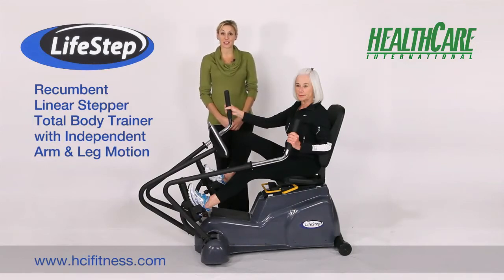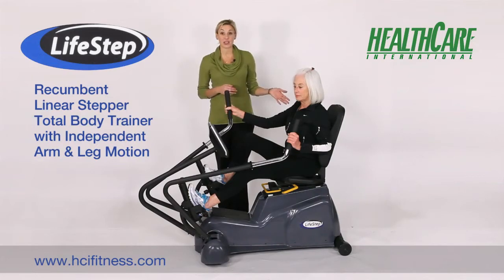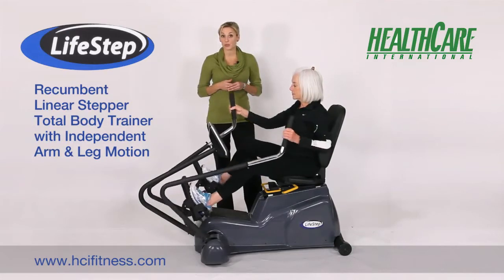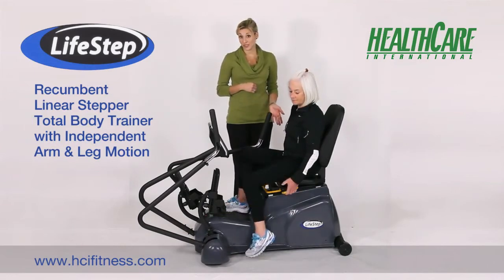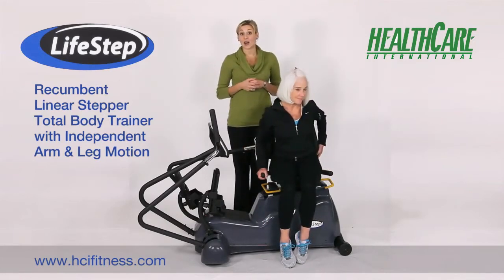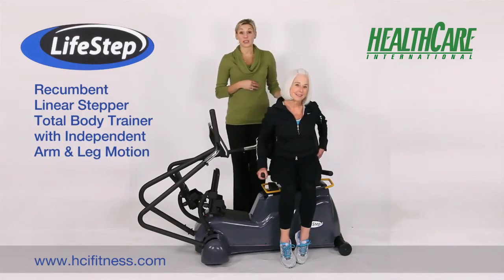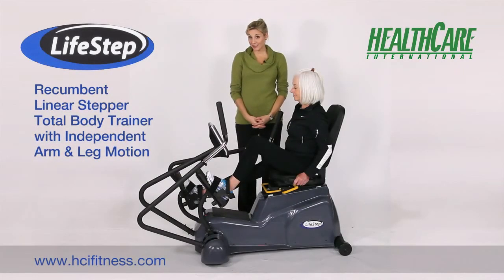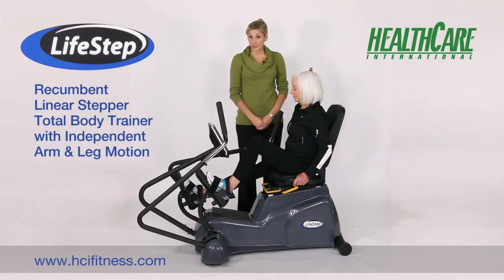LifeStep Recumbent Linear Cross Trainer